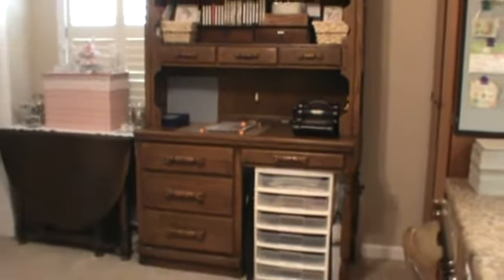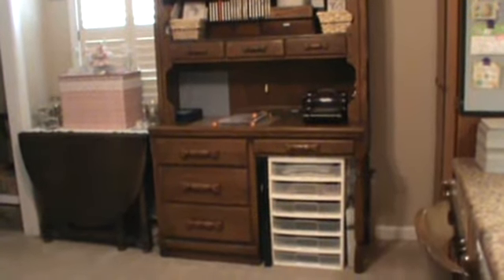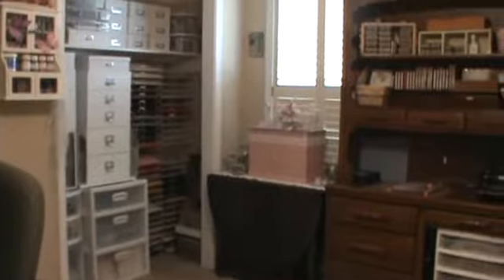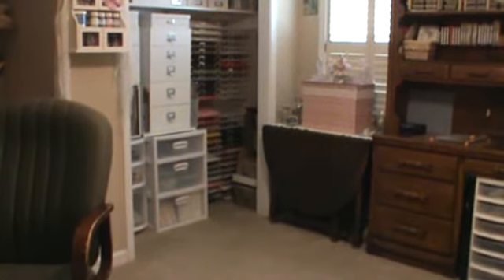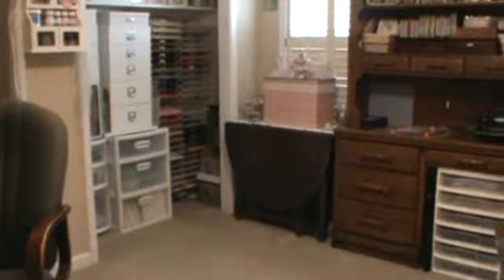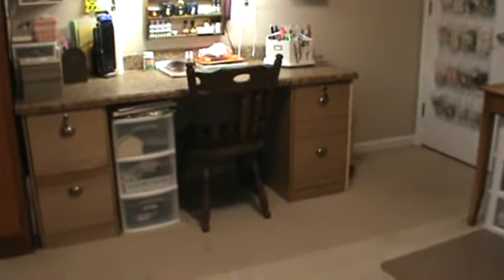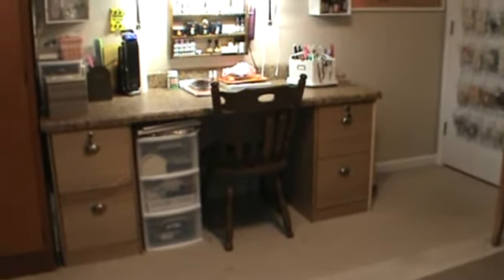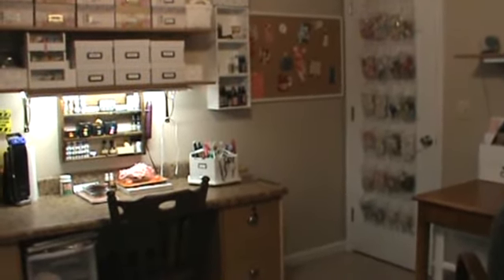My Craft Room Dilemma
Any one have any suggestions?